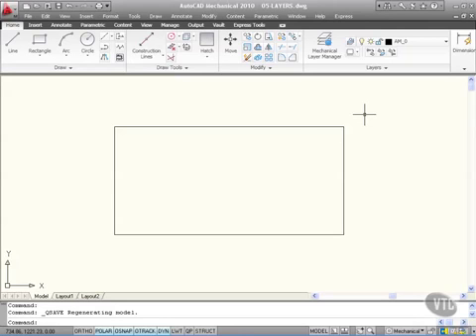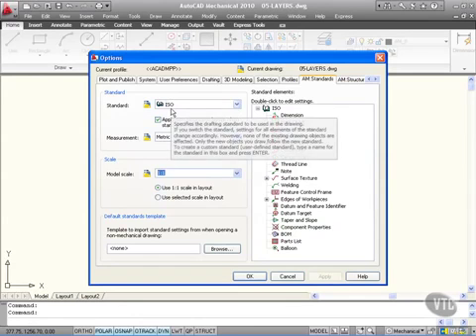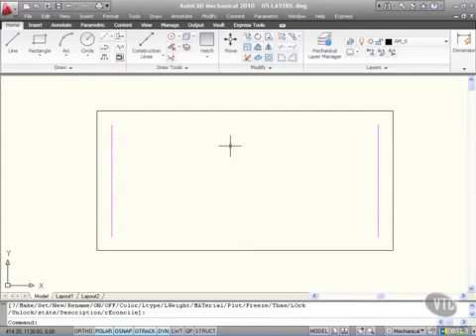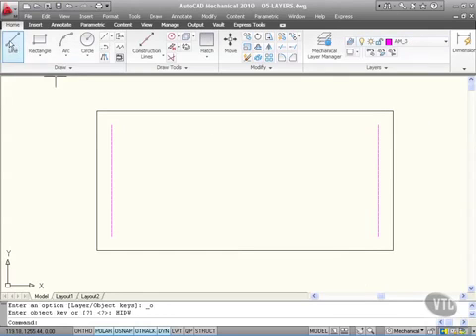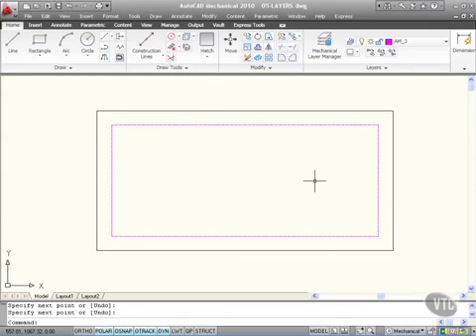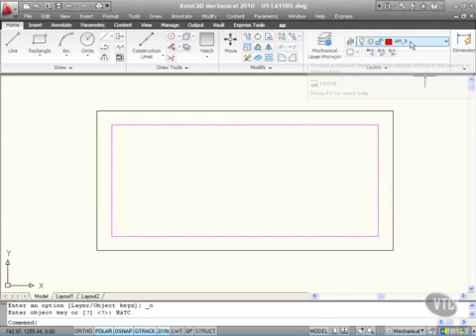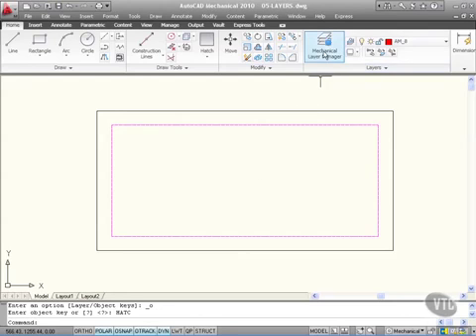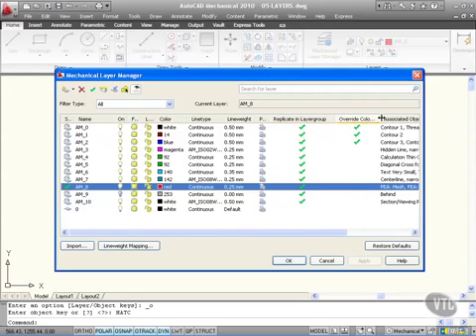14 Layers Autocad Mechanical Course